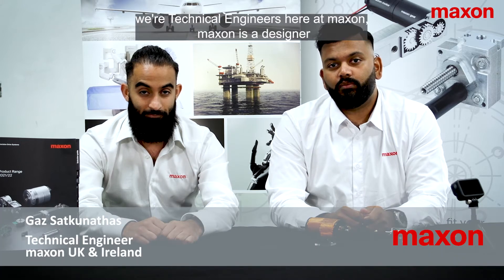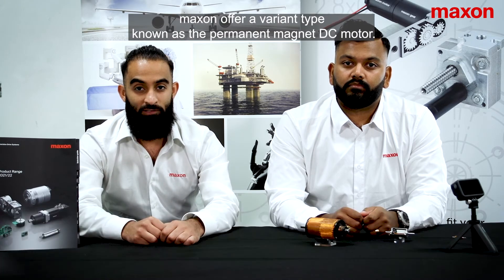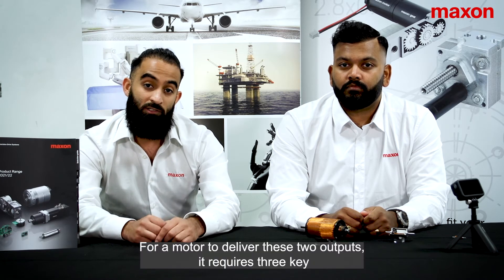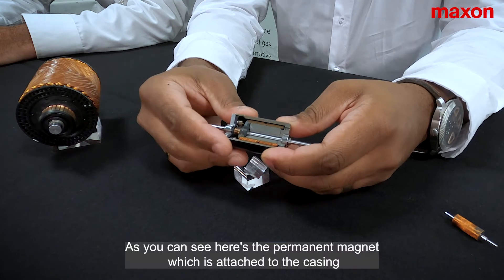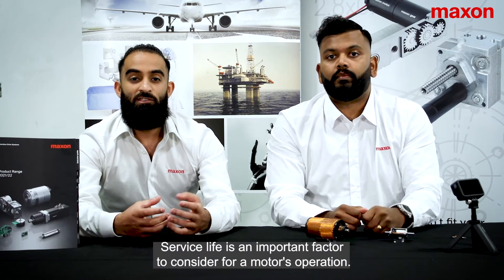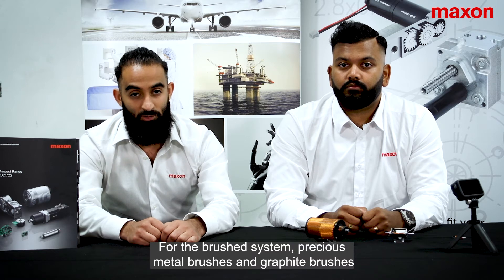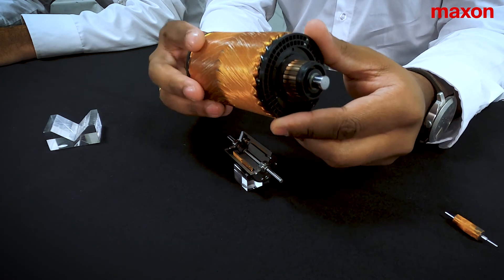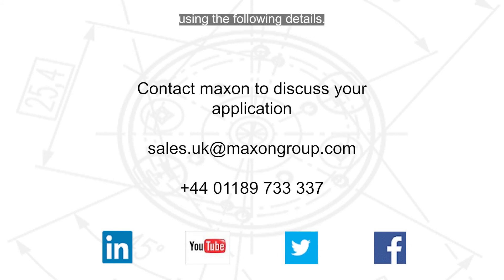(Subtitled) Introducing maxon brushed DC motors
Ronak and Gaz, maxon's Technical Engineers introduce DC brushed motors and talk about their characteristics.

Ronak and Gaz are on hand on LiveChat during UK office hours to answer your motor queries.